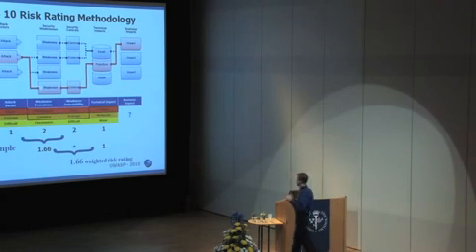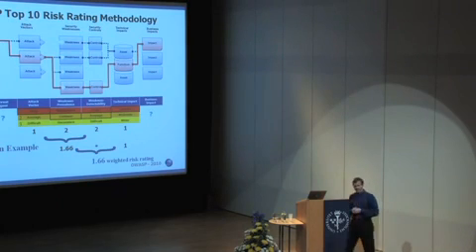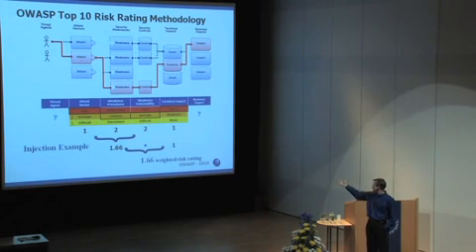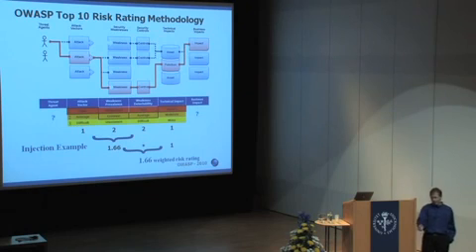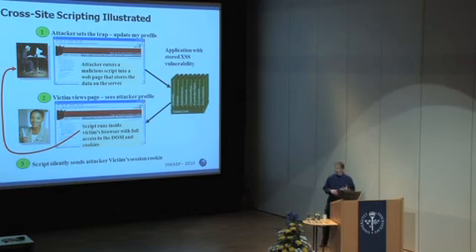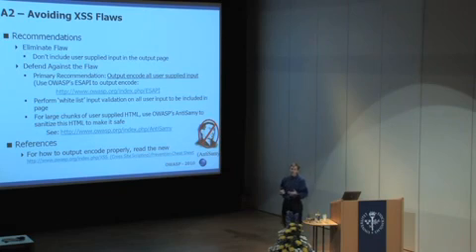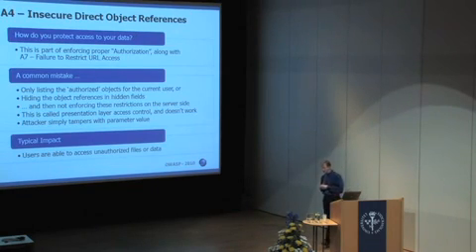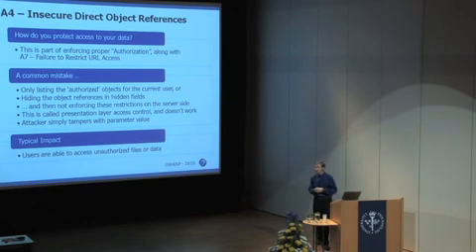OWASP Top 10 2010 2 3